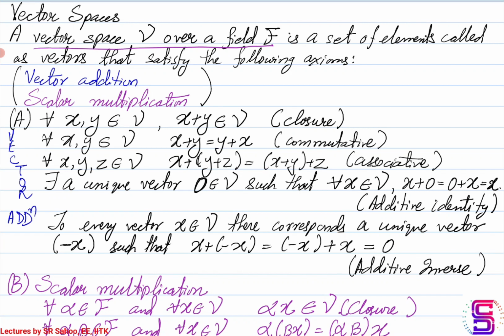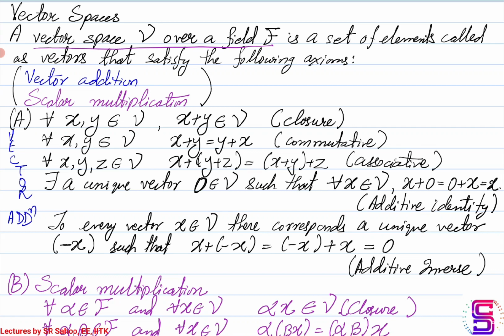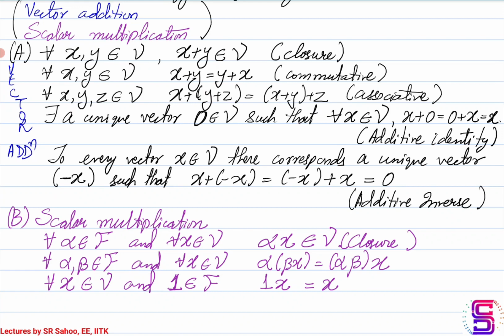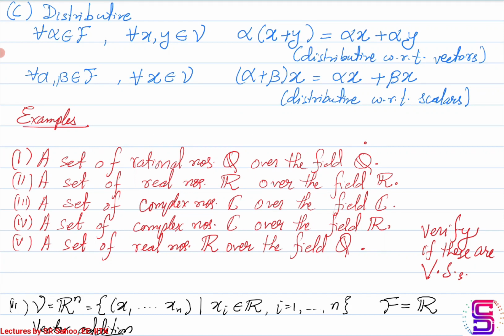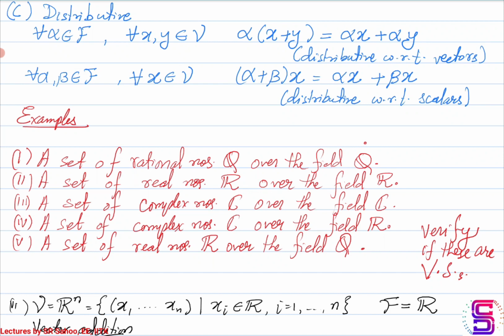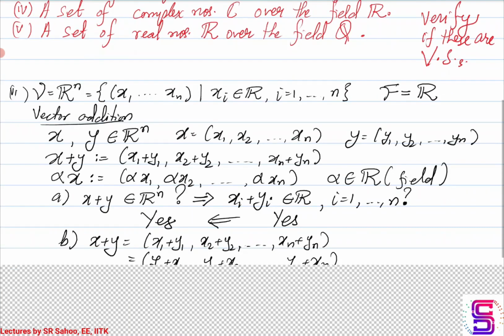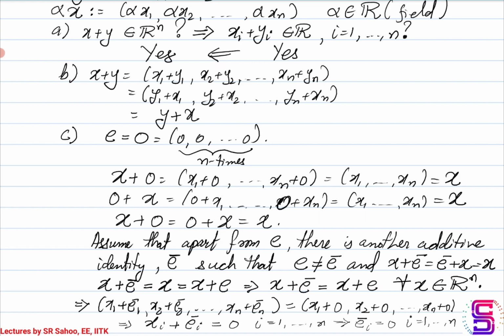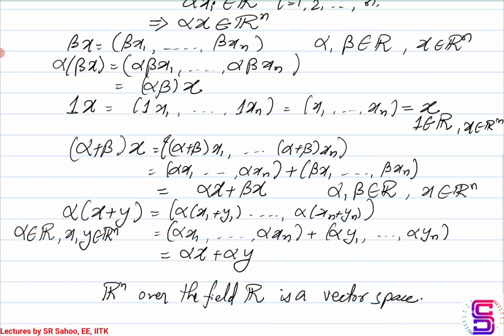6. Vector Spaces